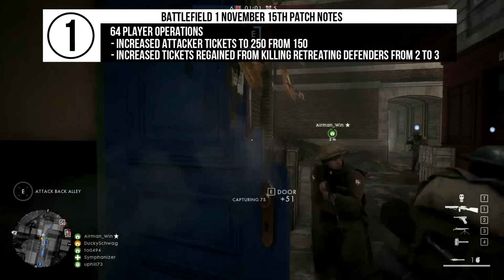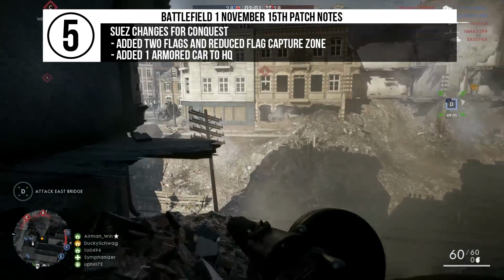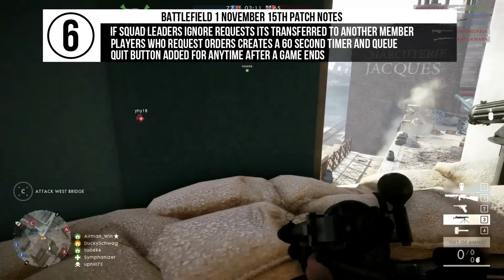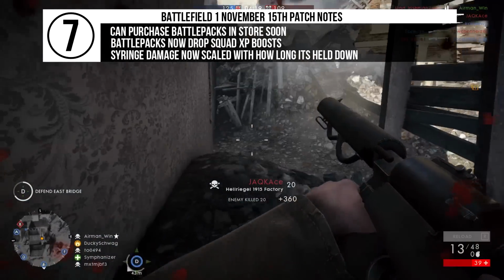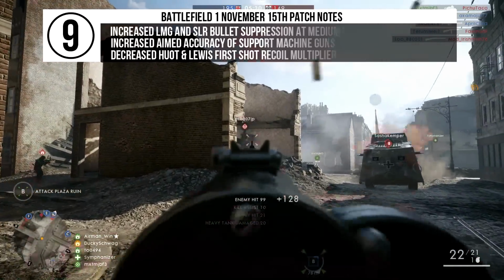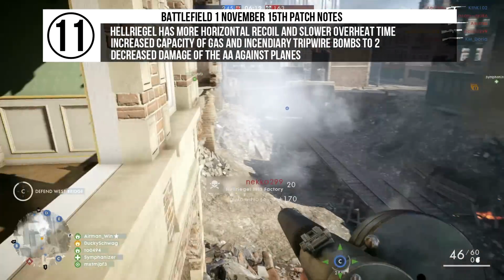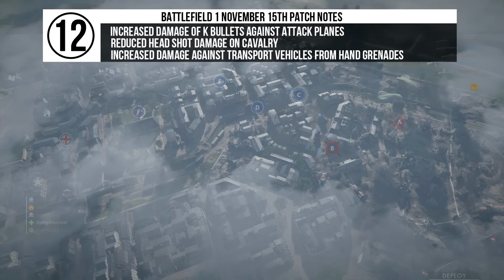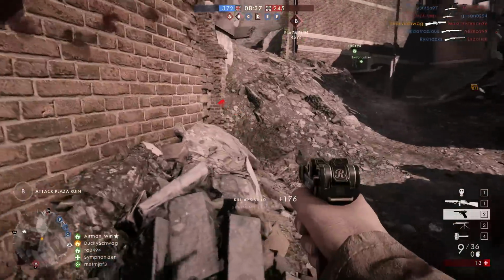EPIC PATCH NOTES! Battlefield 1 Patch Note Breakdown (BF1 Gameplay Fall Update)